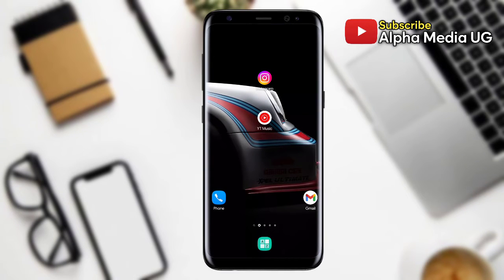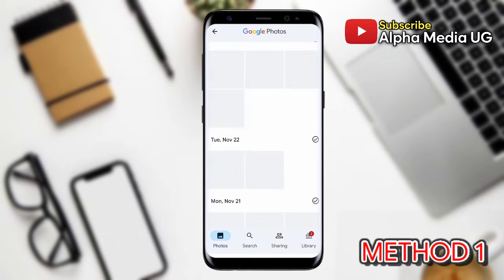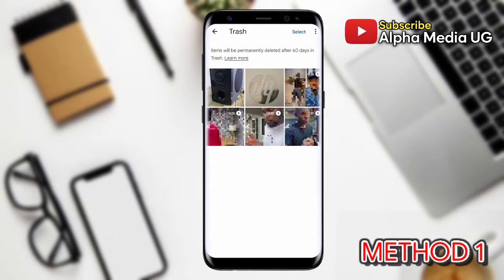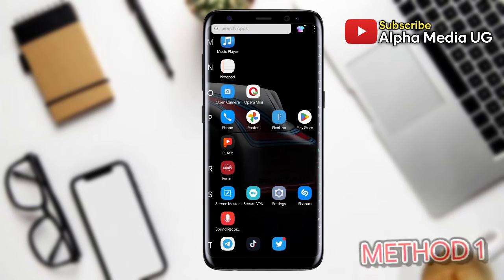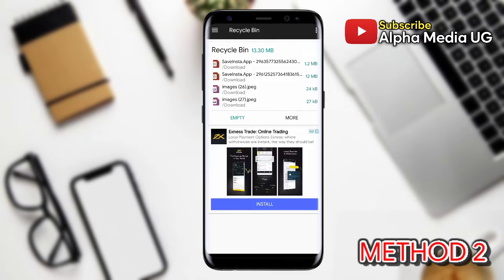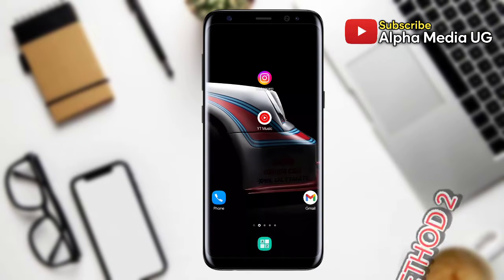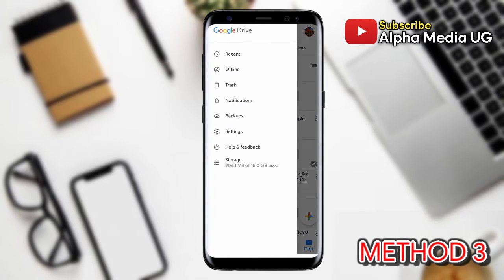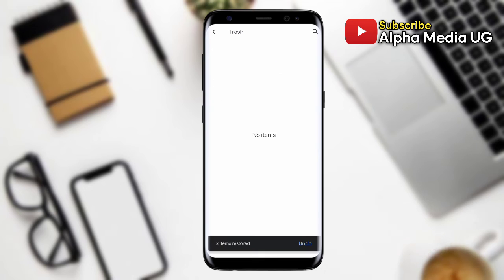How to Recover Deleted Photos & Videos on Android 2023 in ONE Click!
I'll show How to Recover Deleted Photos & Videos from Android Phone & iOS. Restore permanently deleted Photos & videos using three methods listed in this video. If you delete a photo or video that's backed up in Google Photos, it will stay in your trash for 60 days. If you delete an item from your Android 11 and up device without it being backed up, it will stay in your trash for 30 days.

Parts in this video:
00:00 How to Recover/Restore Deleted Phots & Videos
00:14 Method 1 - Restore from Google Photos Trash
00:56 Method 2 - Restore from File Manager Recycle Bin
01:32 Method 3 - Restore from Google Drive Trash
02:09 Other Methods

I hope this will fix the following queries:
recover deleted photos from android 2022
how to recover android deleted photos
how to recover permanently deleted photos on iphone